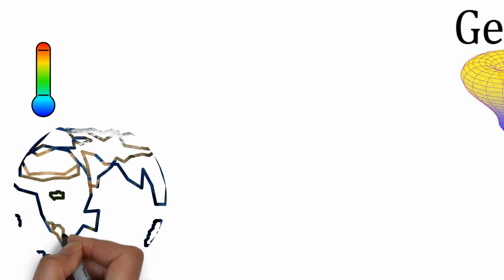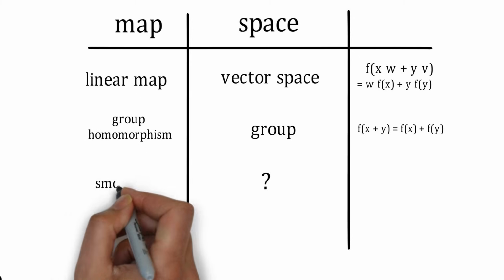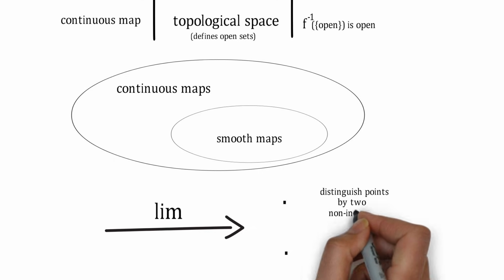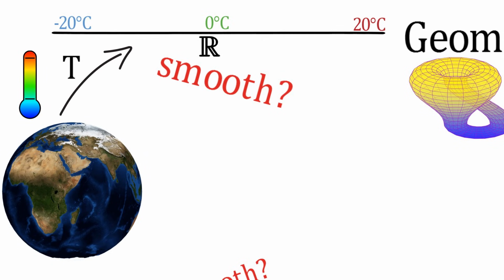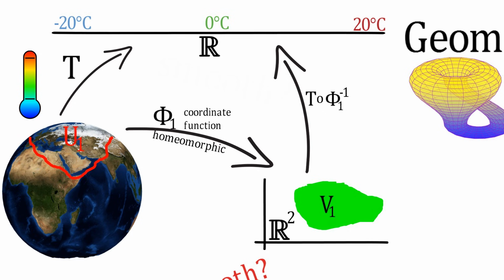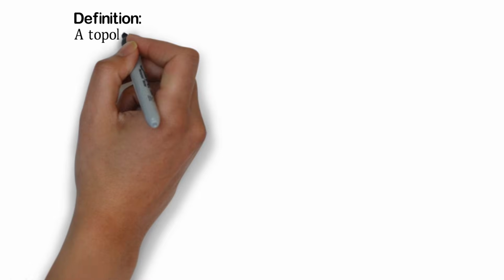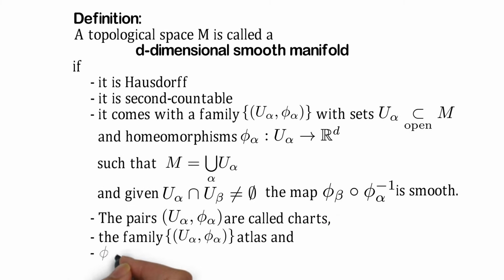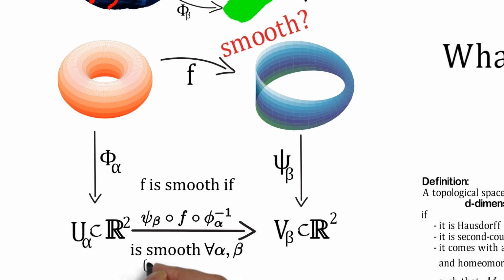What is a manifold?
A visual explanation and definition of manifolds are given. This includes motivations for topology, Hausdorffness and second-countability.

If you want to learn more, check out one of these (or any other basic differential geometry or topology book):

- M. Spivak: "A Comprehensive Introduction to Differential Geometry"
- M. Nakahara: "Geometry, Topology and Physics"
- J. W. Milnor: "Topology from the differentiable viewpoint"